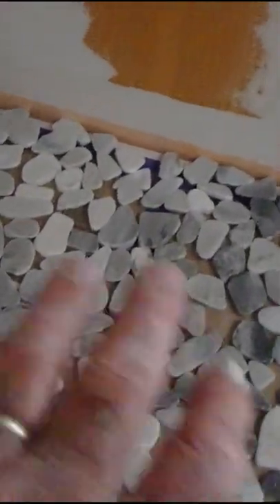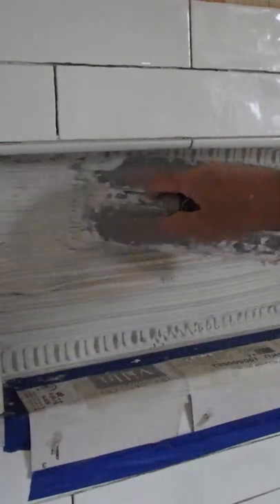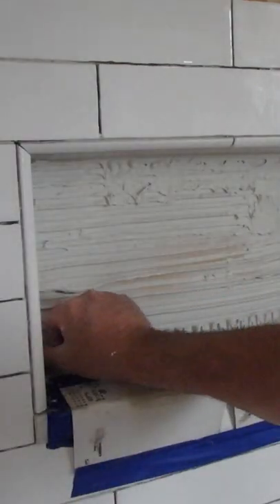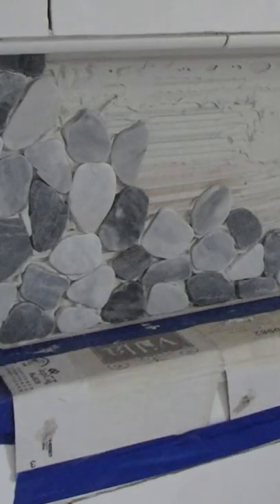Oversized Custom niche single set Pebble tile.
In this time lapse video  see how to build a very large 4' custom niche with foam  backer board and then install the pebble tiles in the back of the niche one at a time, single set, Quick video to see how it is done.

                 👇 Some of my favorite Tools 👇
4in Sandpaper for Stone Polishing

Opt into NTCA’s VIP Text Messaging program for training opportunities. For Industry Professionals only